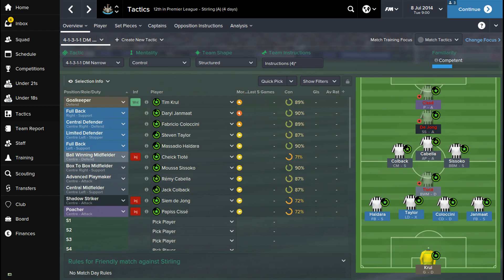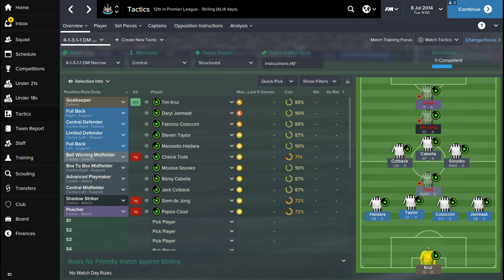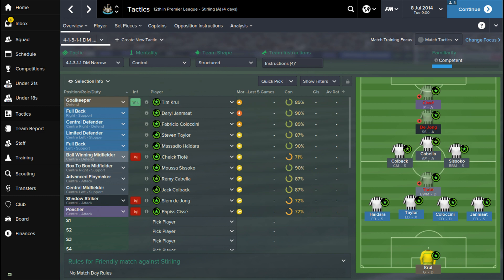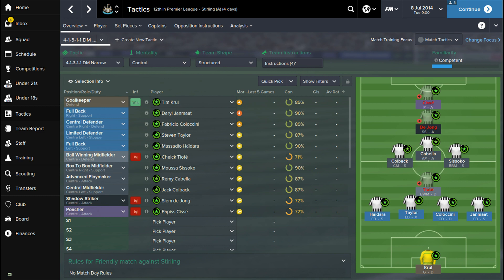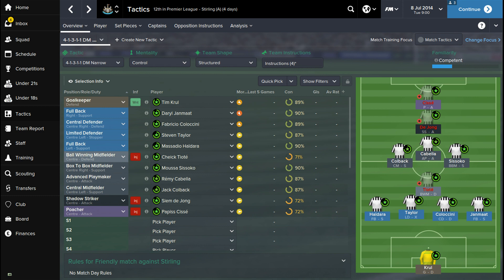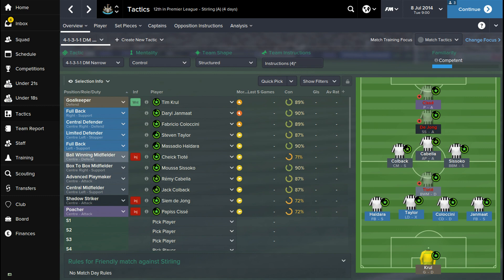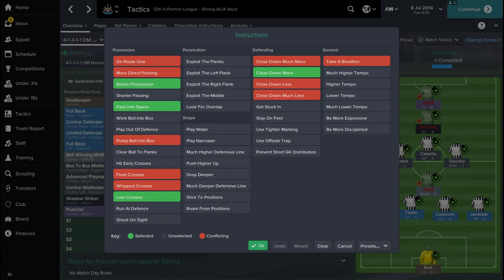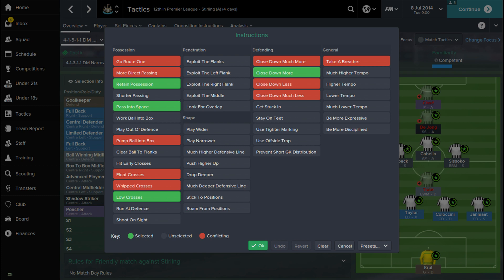BEST Football Manager 2015 TACTICS NEWCASTLE UNITED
Football Manager 2015 TACTICS NEWCASTLE UNITED

This FM 2015 tactics video looks at a formation for Newcastle united. Newcastle are a solid premier league team, they do need some additional defenders but with this formation it should be solid tactically, both in defence and attack.